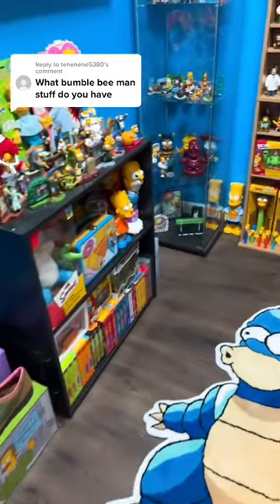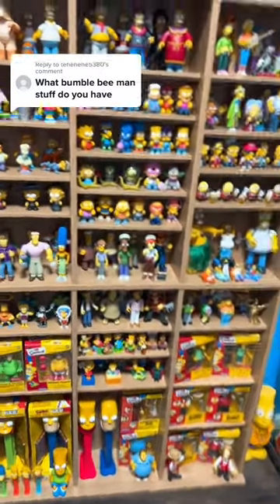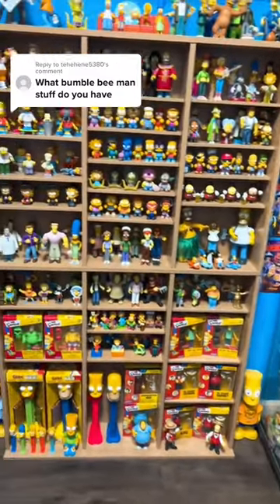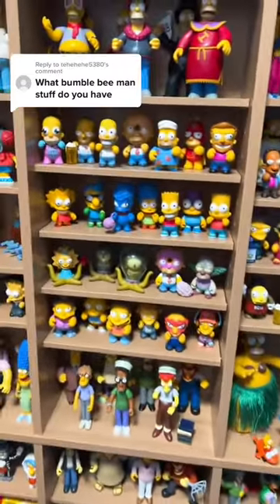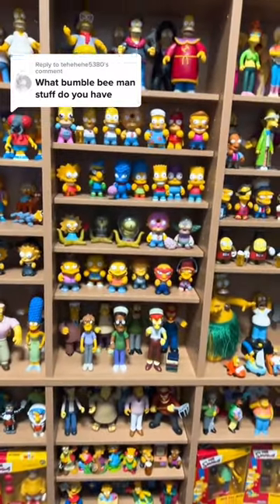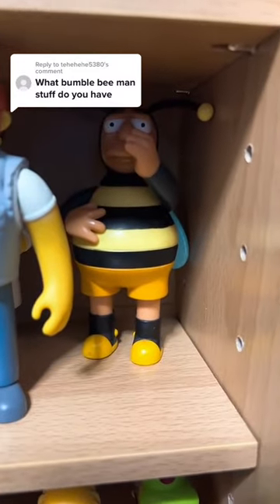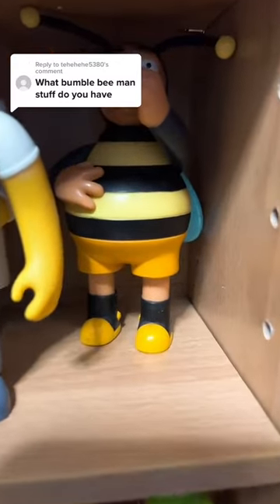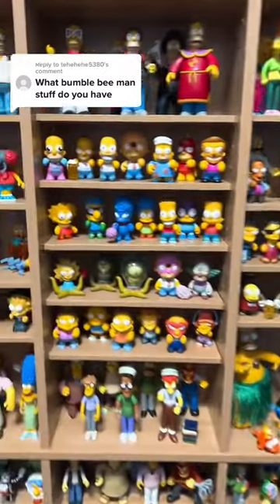AYE AYE AYE... Bumble Bee Man!!!!